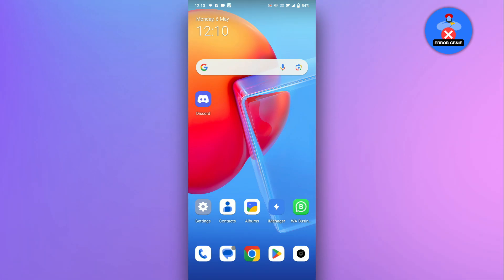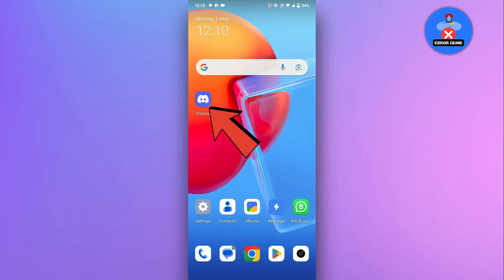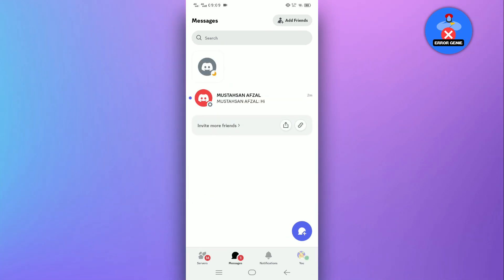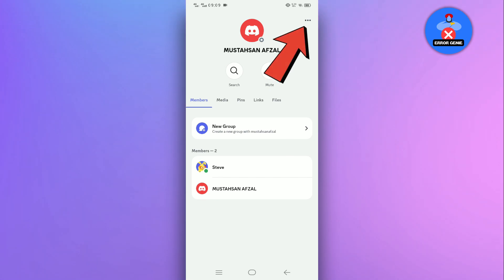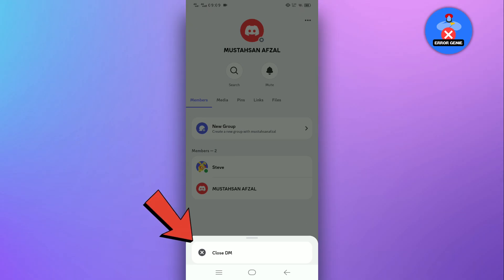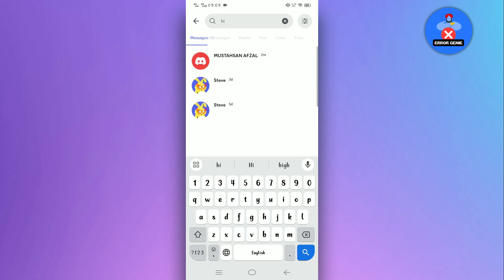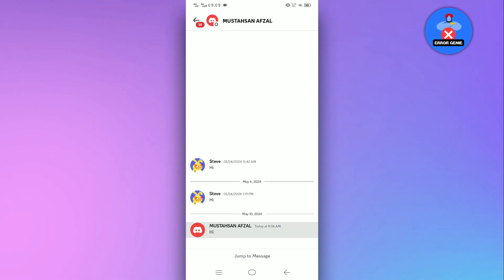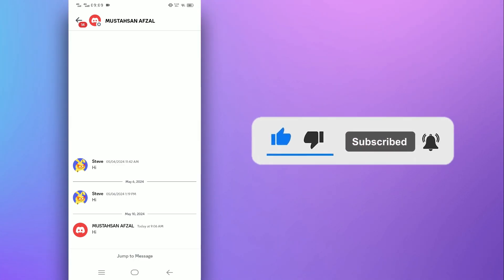How To Find Old Messages On Discord Mobile - How To Find Oldest Message On Discord Mobile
How To Find Old Messages On Discord Mobile - How To Find Oldest Message On Discord Mobile. Hello, everyone! Welcome back to another quick tutorial! In this video, we will see How to check old Discord Messages. Let's dive in:

Open Discord on your computer or mobile device.

Tap on the server or direct message channel where you want to check old messages.

Now, locate the desired user and tap on it to open the chat.

Then, tap on the Recipient name at the top.

Here, you will all the details of the user or server. Next, tap on the three dots in the top right corner.

A menu bar will show from the bottom. Here, tap on the close DM option.

Now, on the next page, you will find the search bar at the top. In the search bar, type in some keywords or phrases you remember from the conversation. With any luck, the messages you seek will appear.

And that's it! That's how you check old Discord messages.